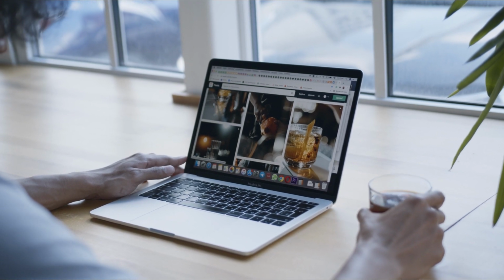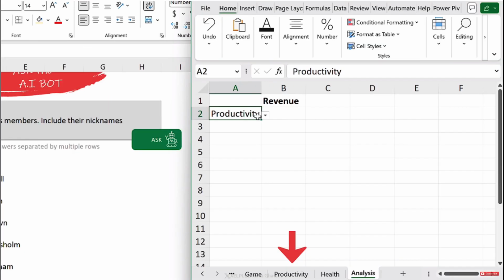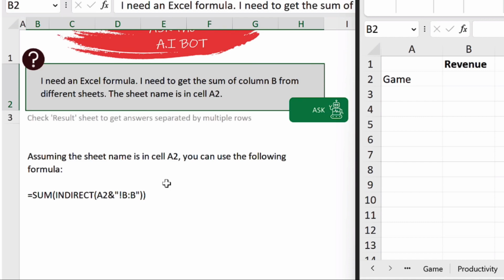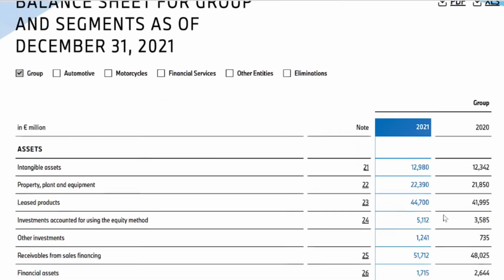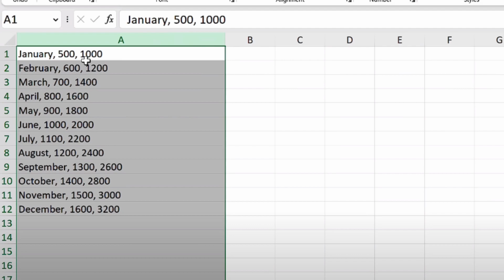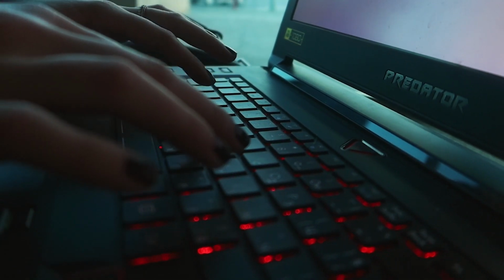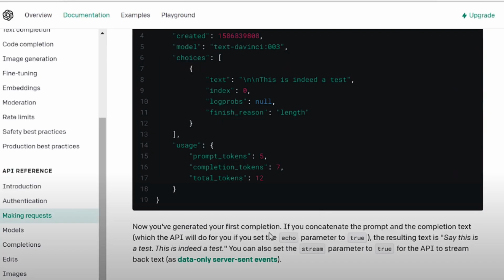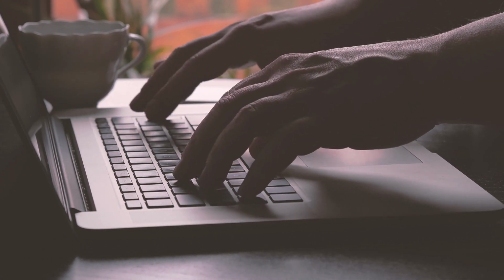How to Bring ChatGPT INSIDE Excel to Solve ANY Problem Fast and Easy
Are you tired of spending hours trying to solve complex problems in Excel? Look no further! In this tutorial, we'll show you how to bring ChatGPT inside Excel, allowing you to solve any problem quickly and easily.

ChatGPT is an advanced AI-powered chatbot that can assist you in your Excel tasks and help you find solutions to complex problems. With ChatGPT, you can enhance your Excel skills and unlock new possibilities for data analysis, automation, and decision-making.

Join us as we guide you through the step-by-step process of integrating ChatGPT into Excel. Discover how to leverage the power of AI to simplify your work and improve your productivity.

Unlock the full potential of Excel with ChatGPT and revolutionize the way you solve problems. Watch this tutorial now to bring ChatGPT inside Excel and supercharge your data analysis and automation capabilities.

Please note that ChatGPT is a language model and should be used as a tool to assist your Excel tasks. It complements your skills and knowledge, but active learning and practice are essential for mastering Excel.

Get ready to take your Excel skills to the next level with ChatGPT. Watch the tutorial and empower yourself with the ability to solve any problem fast and easy!